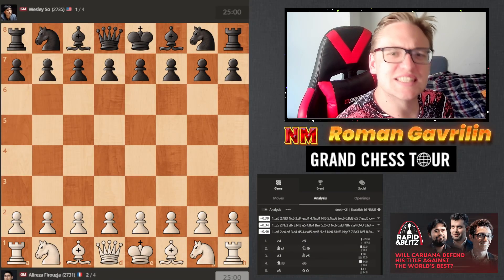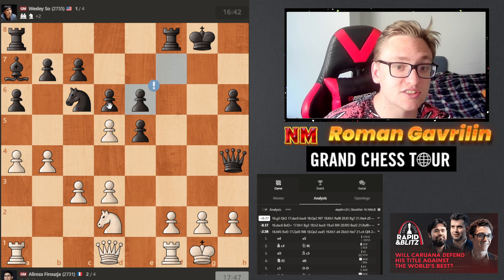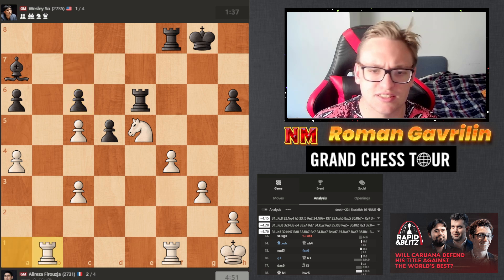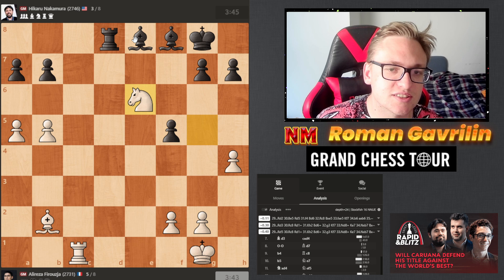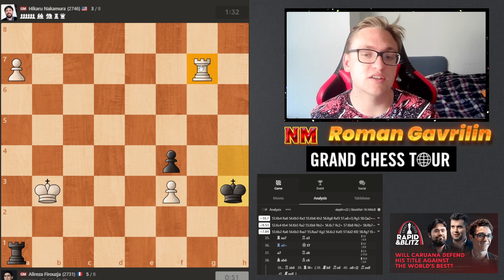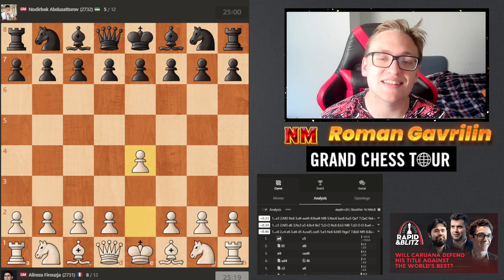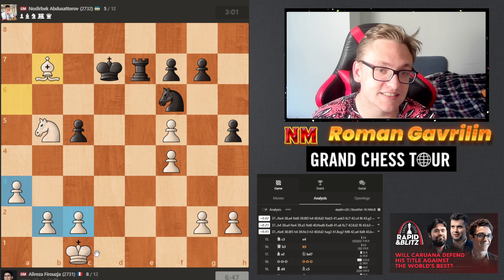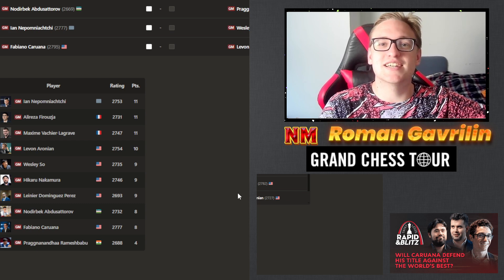Alireza's White pieces are powerful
In a thrilling display of skill, Alireza Firouzja demonstrates his mastery with the White pieces at the Saint-Louis Grand Chess Tour. Watch as Alireza secures three impressive victories in the rapid section against top-tier opponents Wesley So, Hikaru Nakamura, and Nodirbek Abdusattorov. His strategic brilliance and tactical prowess shine through in these intense matchups, solidifying his position as one of the most formidable players in the chess world today. Don't miss these high-level games that showcase the future of chess!